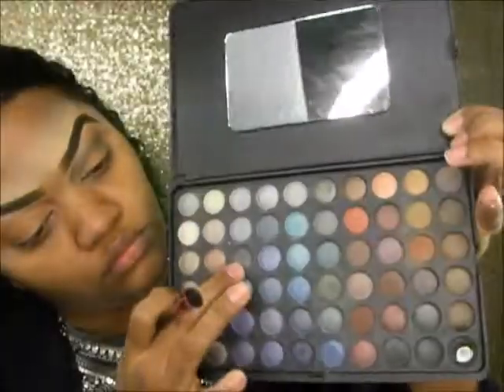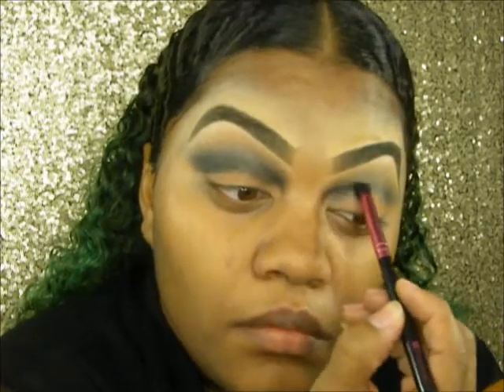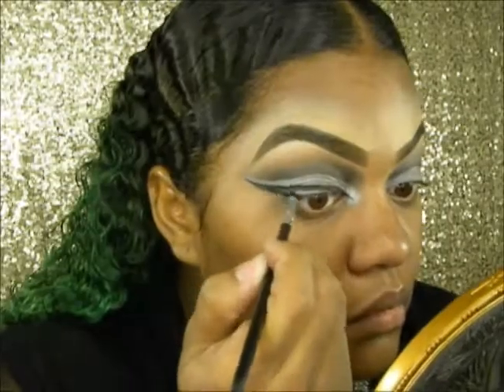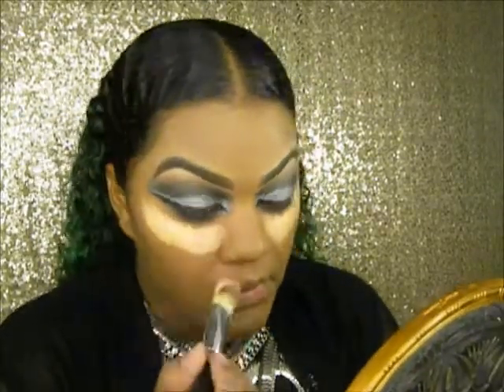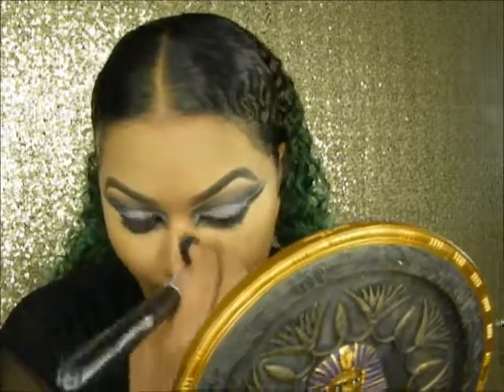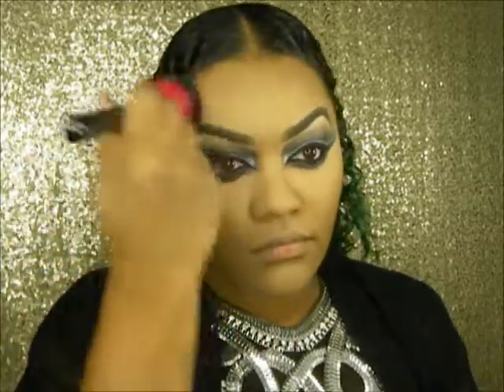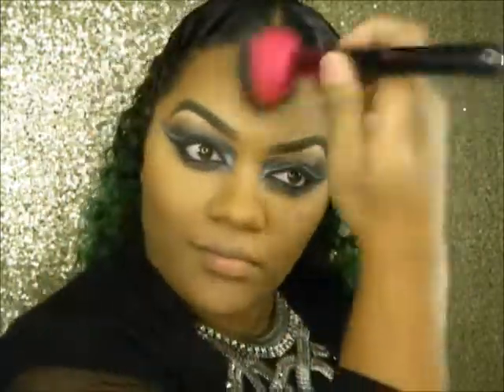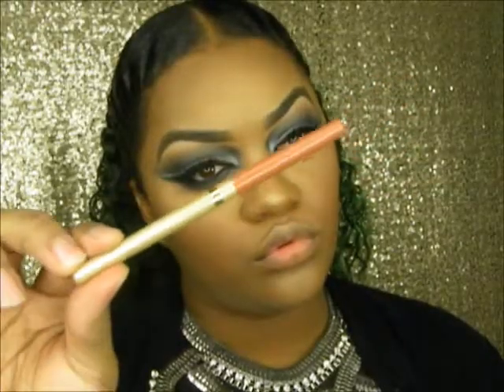SILVER METALLIC| FULL FACE DRUGSTORE MAKEUP TUTORIAL | SavageMakeupArt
Tonights makeup tutorial is of a beautiful Silver Metallic Cut-crease makeup look that was done entirely with all drugstore and very affordable makeup products. Of course its not too often that you find a high-end makeup product that isn't so great , and they make you feel luxurious and like you really killing the game, lol... But you do NOT have to spend so much money on makeup to get that same type of look or effect. So if you're on a budget or don't want to spend a lot of money, I got you! I'm gonna show how to achieve a very dramatic glamorous makeup look using very budget friendly, great quality makeup products. If you have any relevant questions or things you'd like to see next, then please comment it below. XoXo.

Savagemakeupartistries.com

Products Used:

Eyebrows:
NYC Khol Brow/Eyeliner Pencil (925 Sable) @ Amazon.com
LA Girl Pro Concealer (Creamy Beige) @ Amazon.com

Eyes:
Third Edition 120 Eyeshadow Palette @ BHCosmetics.com
Maybelline NY Eye Studio Gel Liner(Blackest Black) @ Amazon.com
i Envy by Kiss Beyond Naturale 02 Lashes @ Amazon.com
L'Oréal Telescopic Mascara (Carbon Black) @ Ulta.com

Face:
BH Studio Pro Primer @ BHCosmetics.com
L'Oréal True Match Liquid Foundation(Crème Café W8) @ Ulta.com
NYX Highlight & Contour Pro Palette @ Ulta.com
L'Oréal True Match Super-Blendable Powder (Warm Chaud Poudre) Ulta.com
Contour & Blush 2 (6 Color Palette) @ BHCosmetics.com
BH Wild & Radiant Palette @ BHCosmetics.com
NYX Matte Finish Setting Spray @ Ulta.com

Lips:
L'Oréal Color Riche Lip Liner (Timeless Coral) @ Ulta.com
BH Color Lock Matte Lipstick (Honesty) @ BHCosmetics.com
BH Lip Gloss Collection (Studious) BHCosmetics.com
BH Lip Gloss Collection (Peace, Love & Mod) BHCosmetics.com